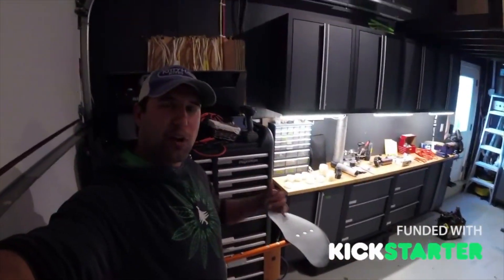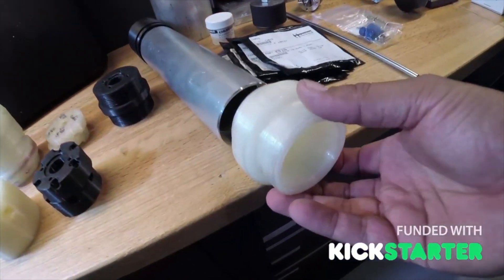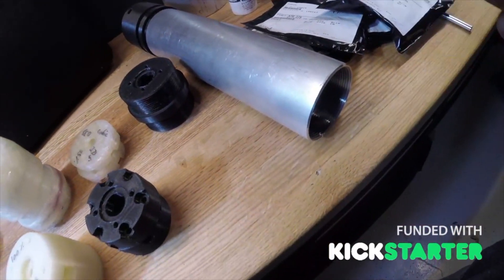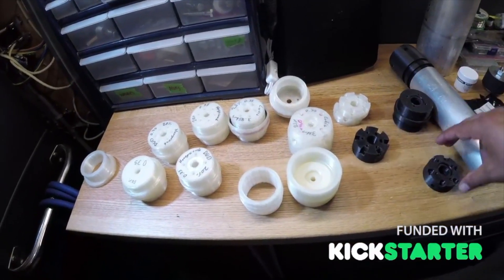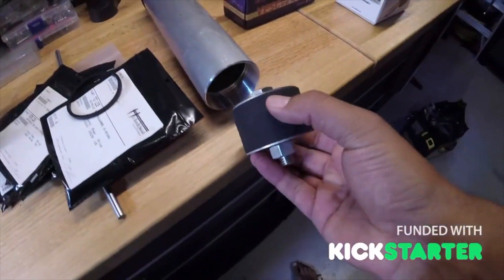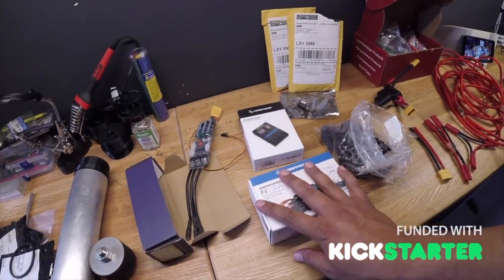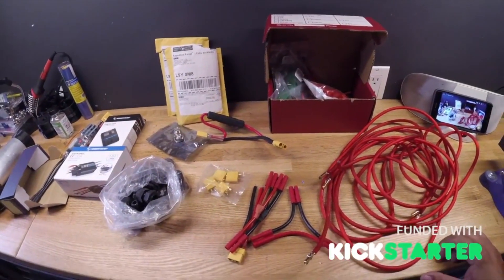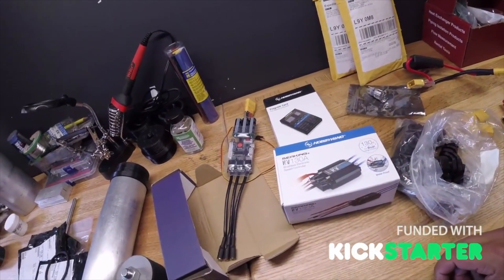E Surfer DIY Electric Hydrofoil Propulsion System Part 1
Watch the latest video about the DIY Electric Hydrofoil project explaining more details about the engine, controller and labelling.

🇩🇪 Deutscher Kanal unter @efoil